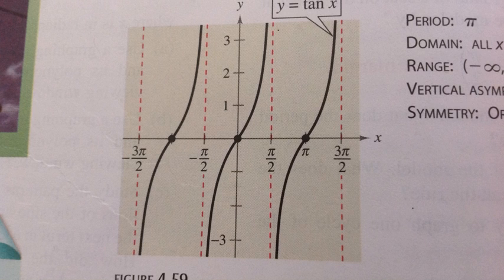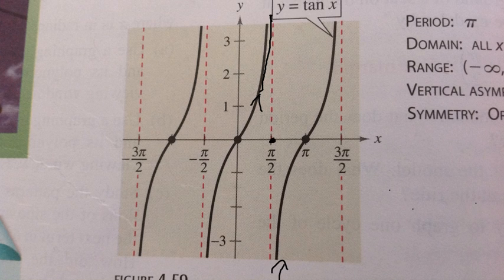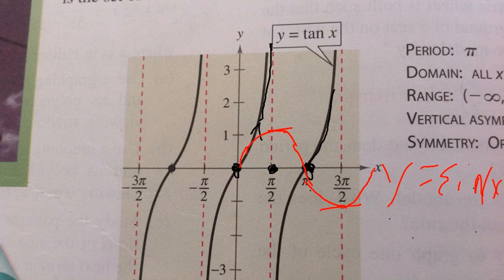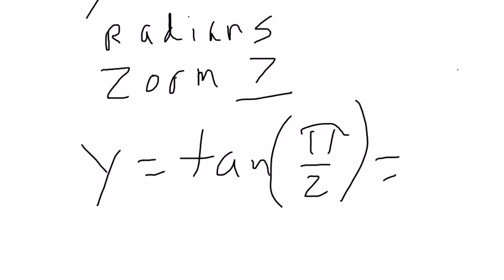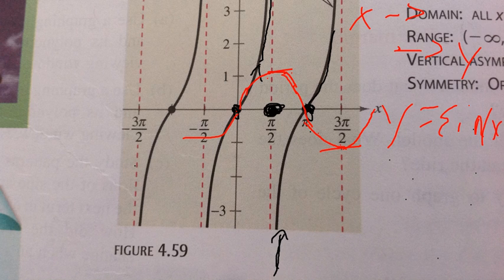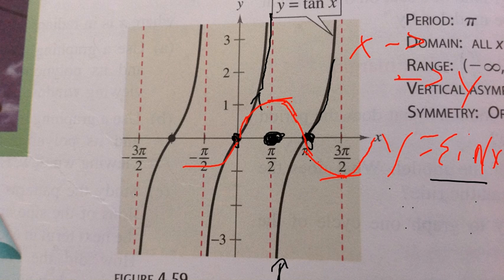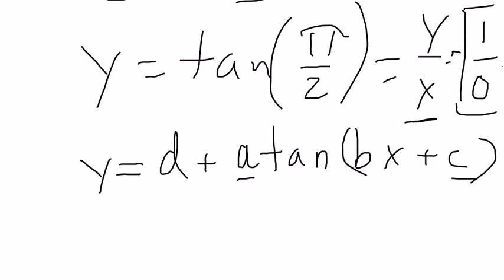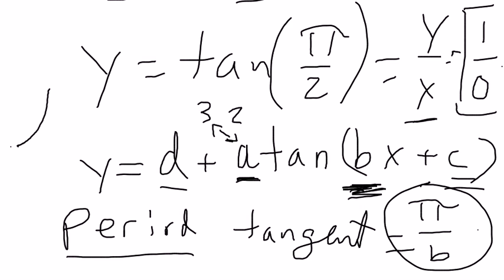Notes on the graph of Tangent